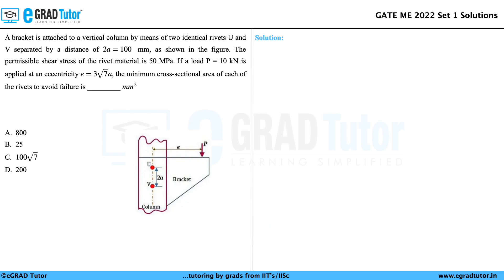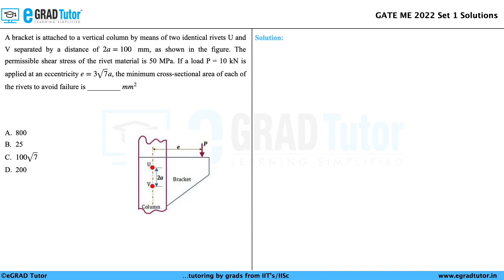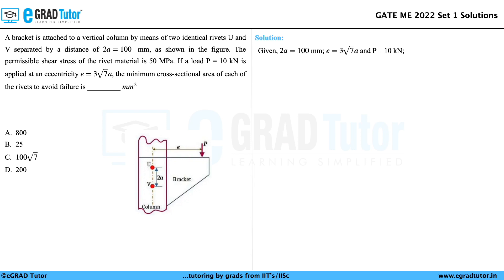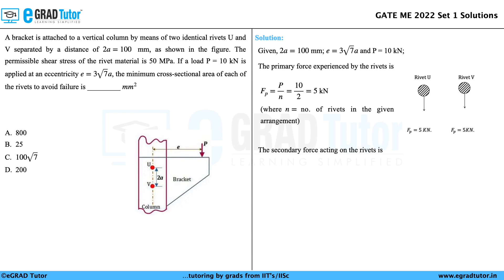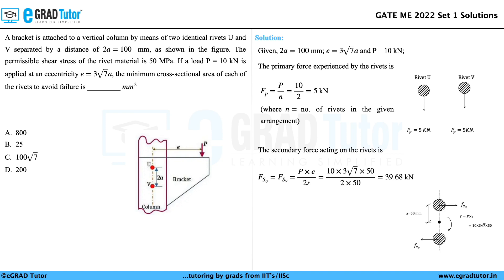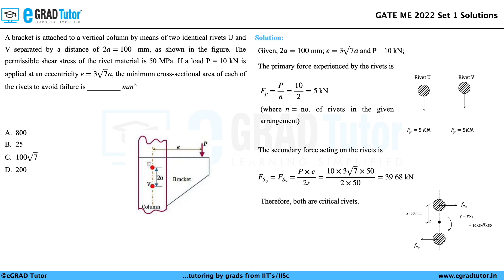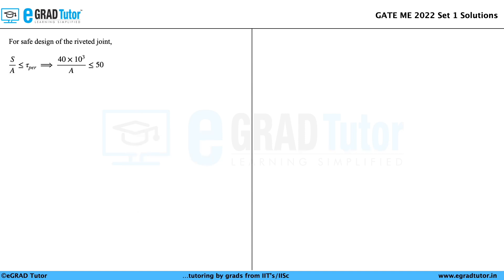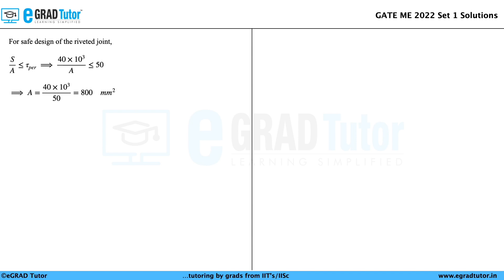GATE ME 2022 Set 1 Solutions | Q40 | A bracket is attached to a vertical column by means of two....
From the subject Machine Design